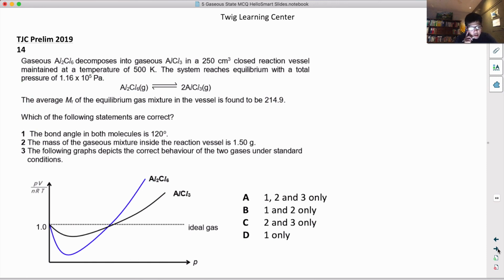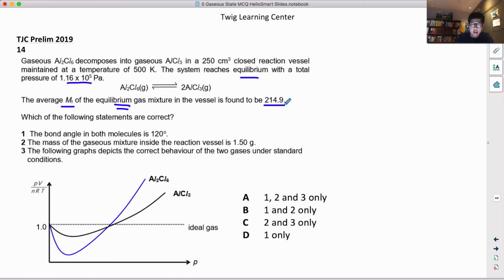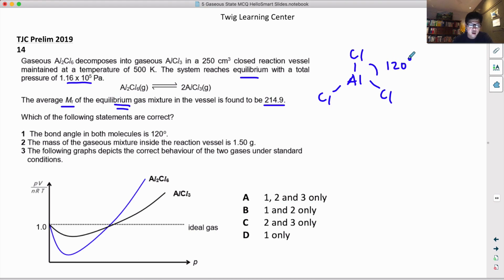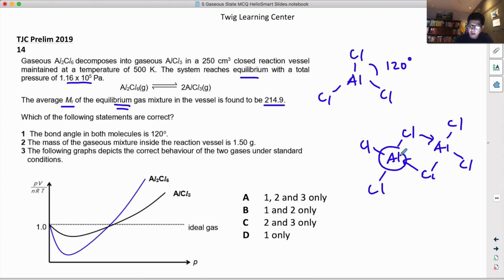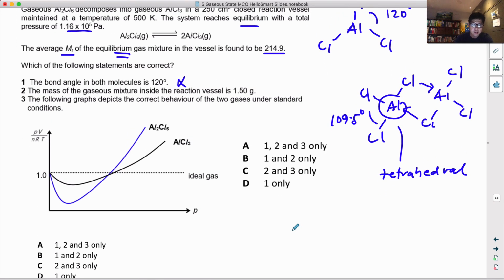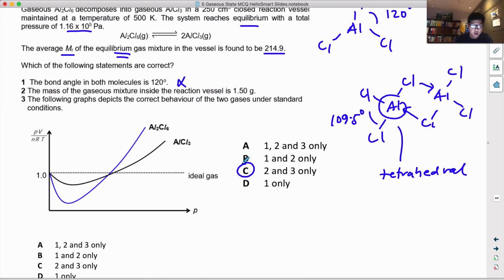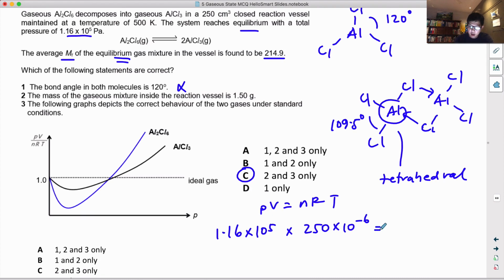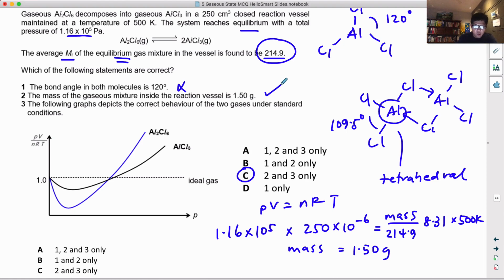Q14 The Gaseous State TJC Prelim 2019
The Gaseous State MCQ